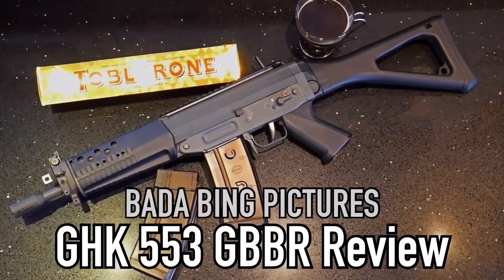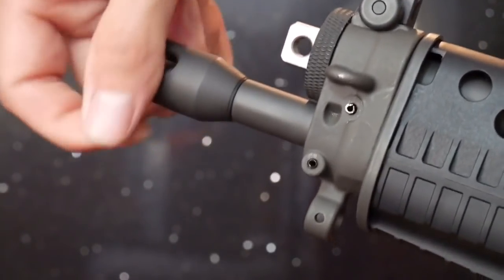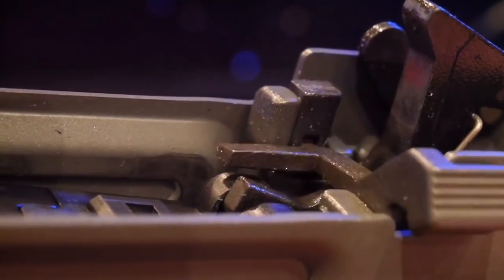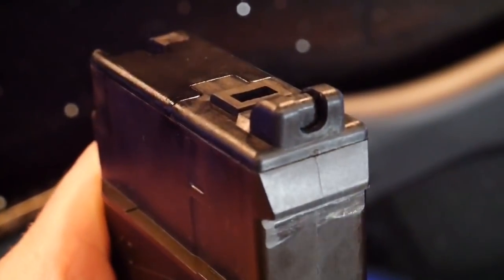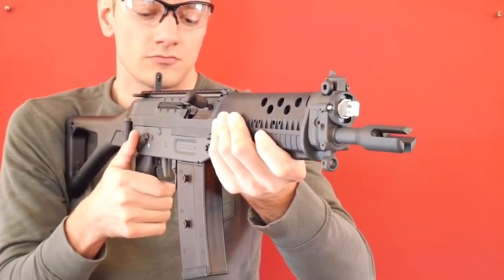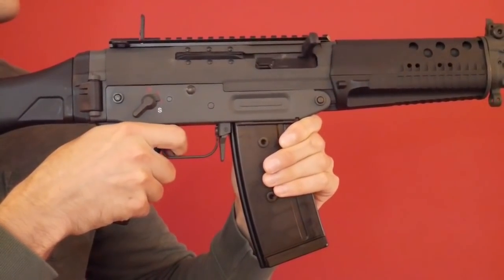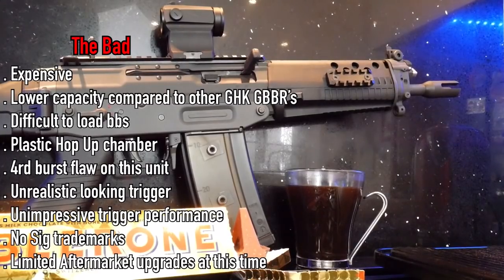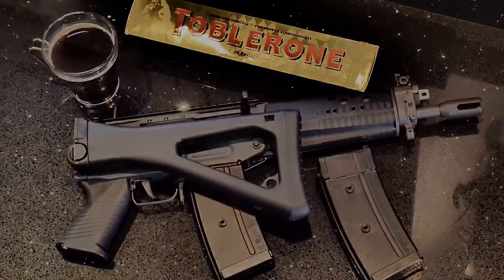GHK SG553 GBBR Review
In this video I review GHK’s 553 GBBR.

00:00 Intro
01:35 What's in the box?
01:59 Overview
05:14 Internals
06:11 Magazine
07:49 Shooting
08:29 Trigger
09:01 3rd Burst
09:45 Full Auto Mag Dump
10:59 Gas Efficiency
11:22 Accuracy
12:00 Pros & Cons
13:51 Conclusion